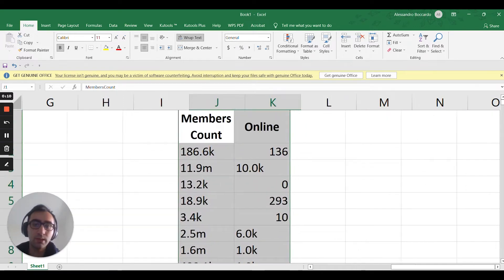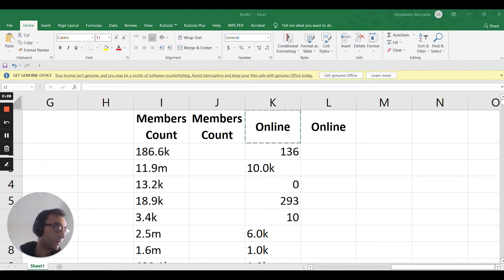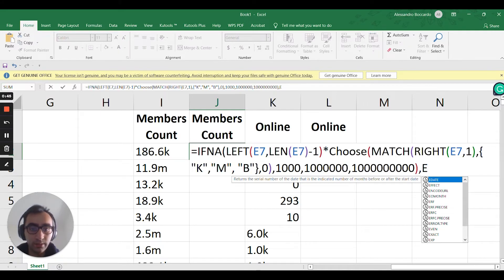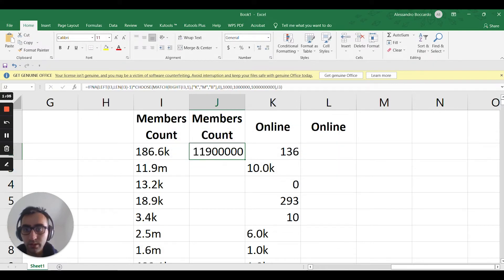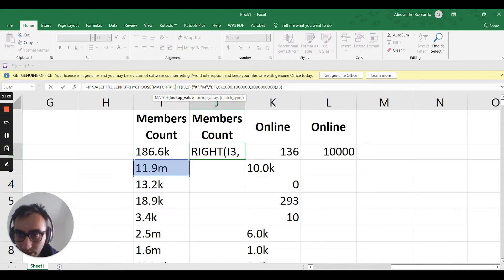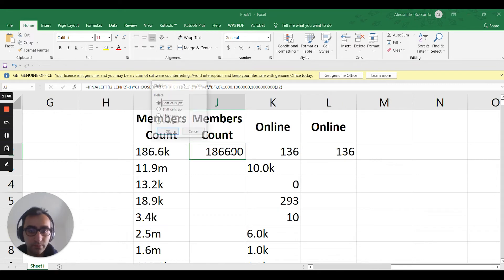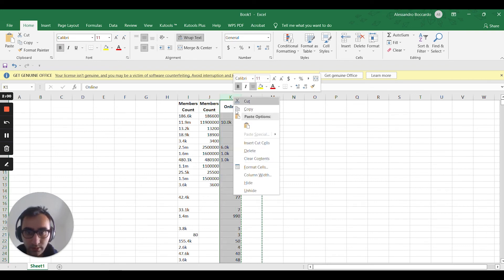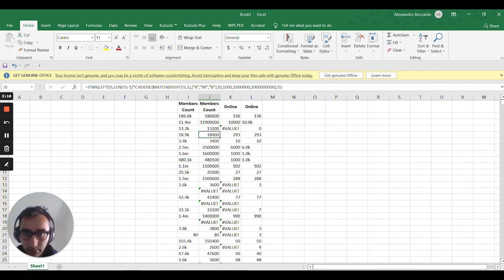How to convert 1k to 1000 and 1M to 1000000 in Excel